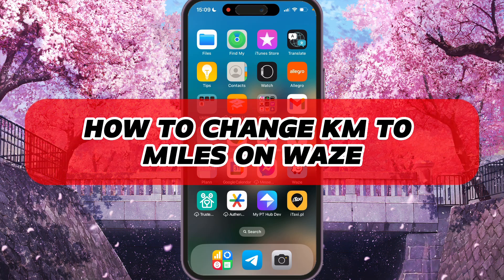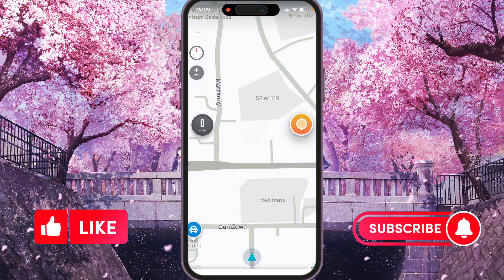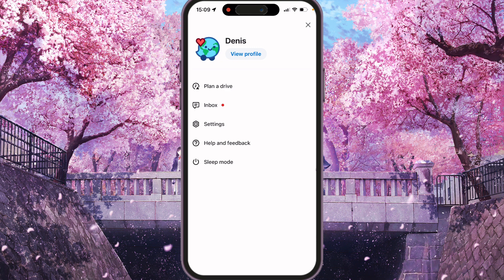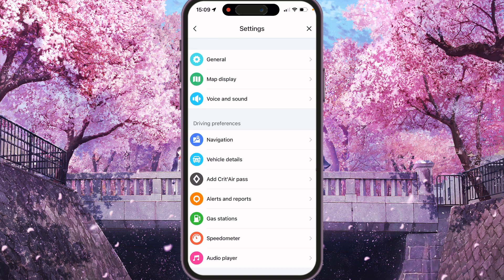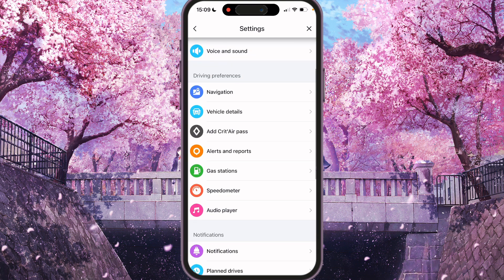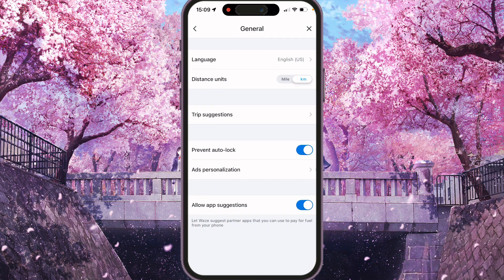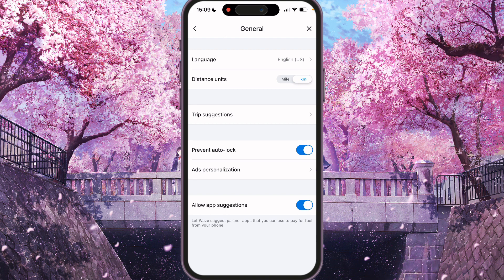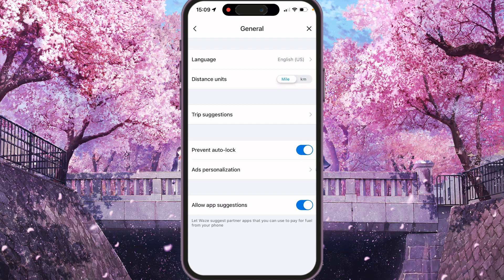How To Change KM to Miles on Waze (2024)